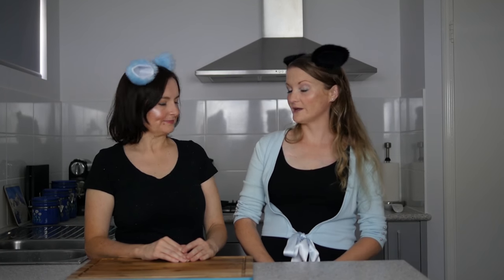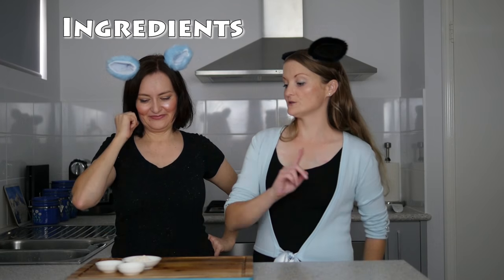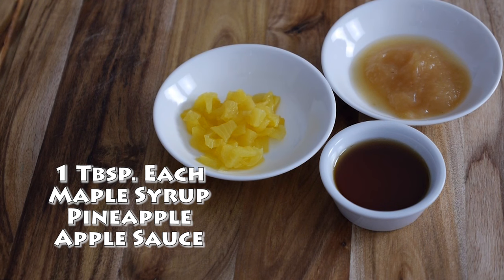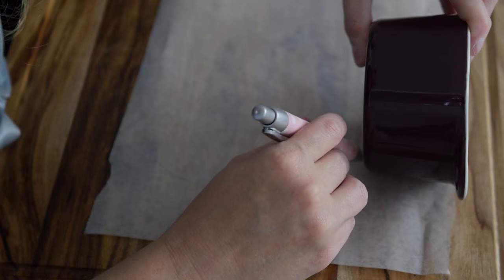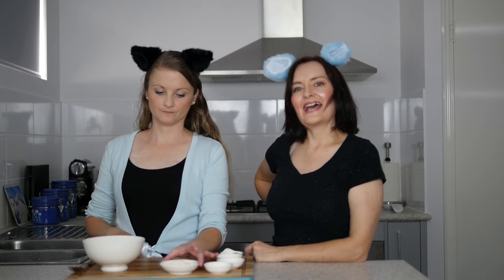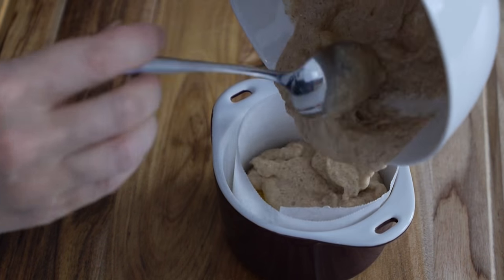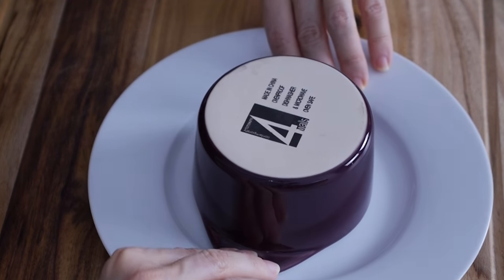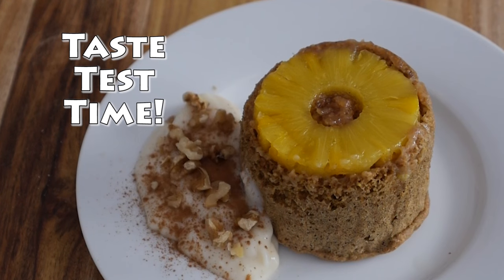Final Fantasy XIV Online: Pineapple Ponzecake [Vegan, Wholegrain & Oilfree]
This week my friend Jodie joins in to help me make individual Pineapple Ponzecake from Final Fantasy XIV Online. I don't normally cook game related things but a friend of mine asked for something FFXIV related so here it is! This is a very quick and easy cake to make in the microwave.

Pineapple Ponzecake (Upside down pineapple cake) Individual Serve
5-10 minutes preparation time, 2-3 minutes cooking time
Base
 Slice or pieces of pineapple
 ½ tsp. raw brown sugar
Dry ingredients
 2 tbsps. whole-wheat flour
Wet Ingredients
 1 ¼ tbsps. non-dairy milk of choice
 ¼  tsp. raw brown sugar
 ½ tsp. lemon juice
 1 tbsp. apple sauce
 1 tbsp. crushed pineapple pieces